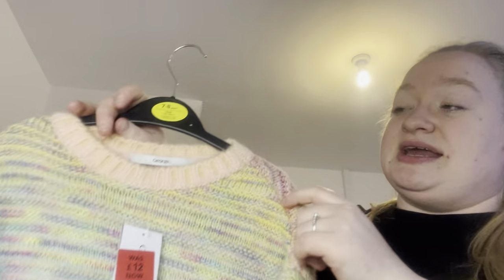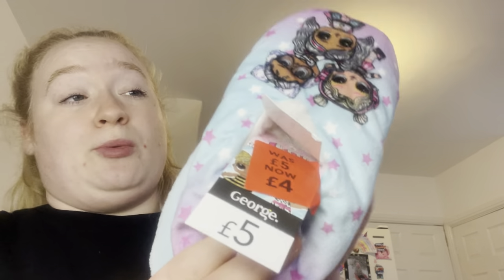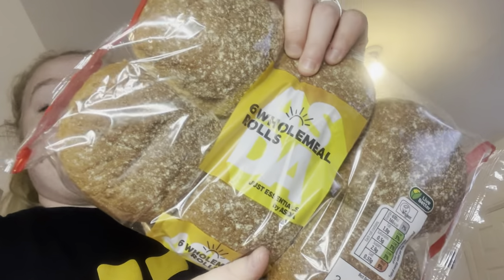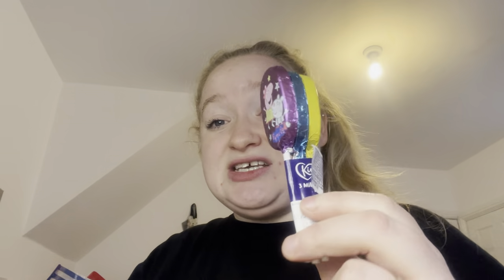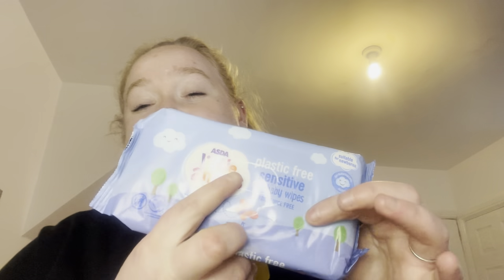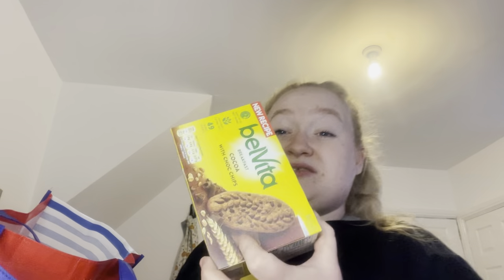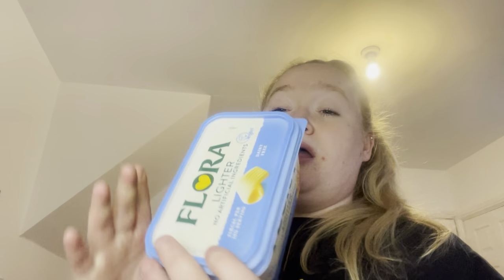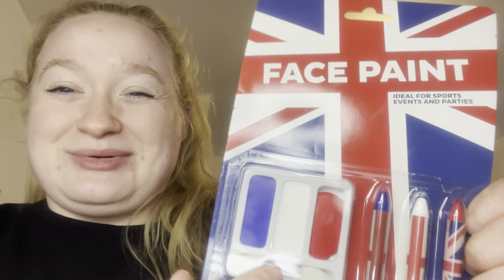A big asda haul nearly £150! 🛍️ | What did we buy for a family of three | clothing | food ❤️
Hey guys!

It’s a long one today I’m sorry!🙈😂

The video to clean my oven is coming soon I promise! I just have Skyla off for bank holiday and school strikes etc so I’m a bit behind schedule so please bare with me🙏❤️

Hope you enjoy this video guys! (This was filmed a bit ago and im still playing catch up on videos lol, ill get there🥰)

Thank you for all your amazing comments and love on my videos you guys are amazing! Keep them coming😘🥰 i am reading them, its just taking me some time to reply but i will catch up with them soon❤️❤️

Hope you all have an amazing bank holiday!